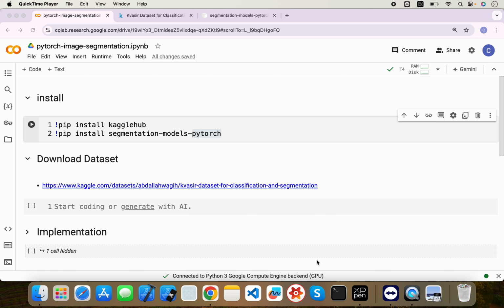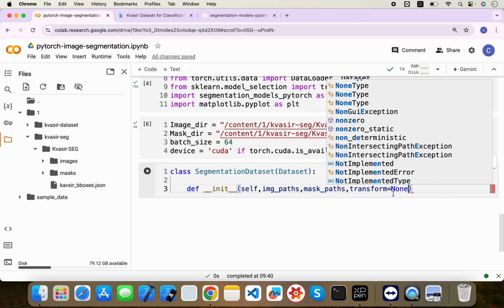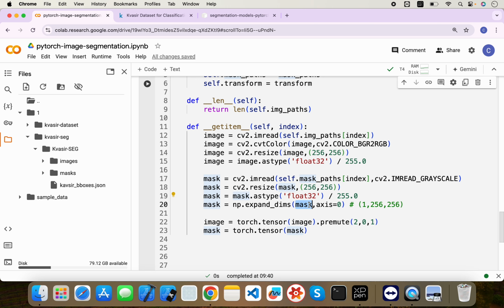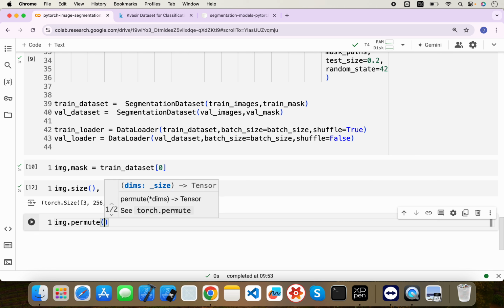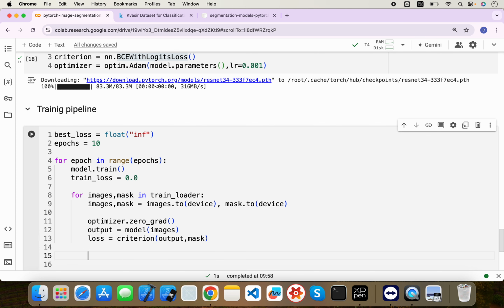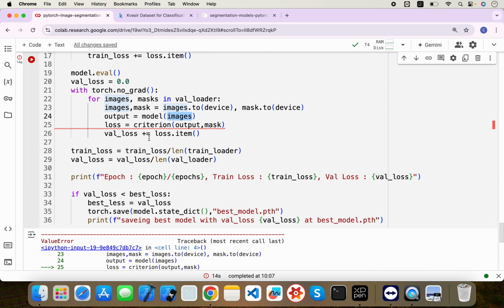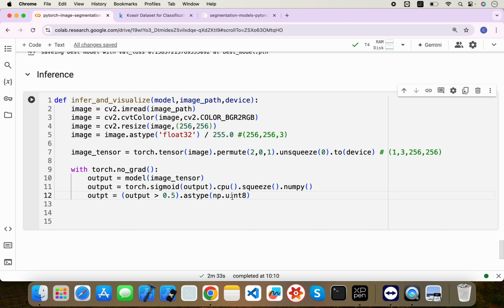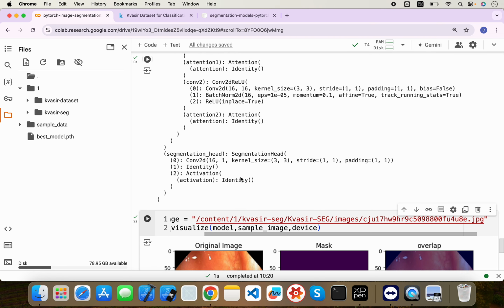PyTorch Segmentation Model U-Net: Comprehensive Training and Inference Guide!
Welcome to this in-depth tutorial on training, testing, and inferring segmentation models using PyTorch! 🎥✨

In this video, we'll cover:

Setting Up Your Environment: Learn how to prepare your PyTorch environment for segmentation tasks.
Data Preparation: Discover best practices for organizing and preprocessing your dataset for effective model training.

Training the Model: Follow along as we walk through the steps to train a segmentation model.

Testing Your Model: Understand how to evaluate your model’s performance and make adjustments for improvement.

Inference: Learn how to use your trained model for making predictions on new data.

Whether you’re a beginner or looking to sharpen your skills, this tutorial provides a clear and practical approach to building segmentation models in PyTorch.